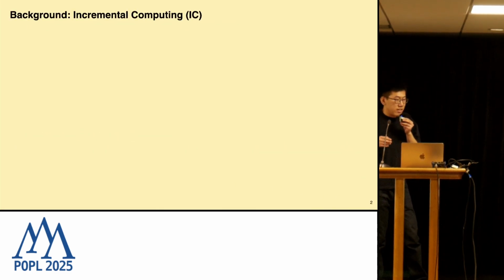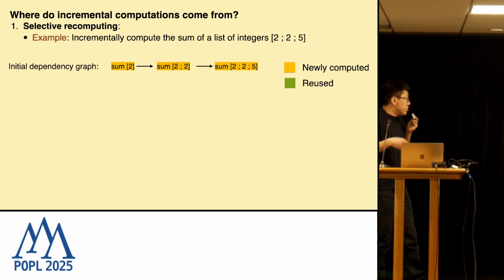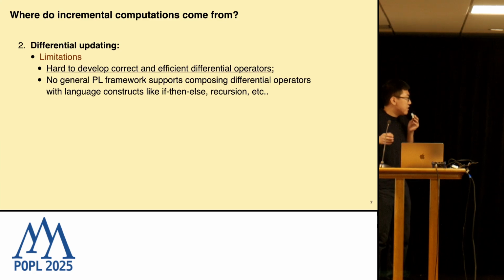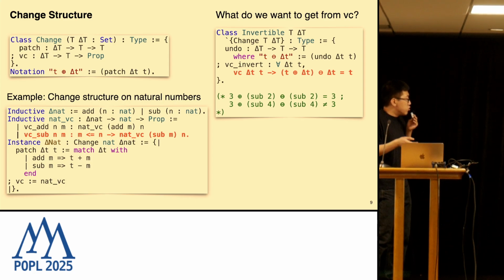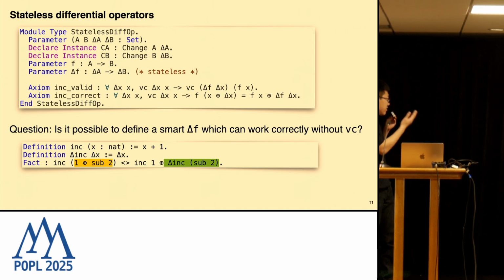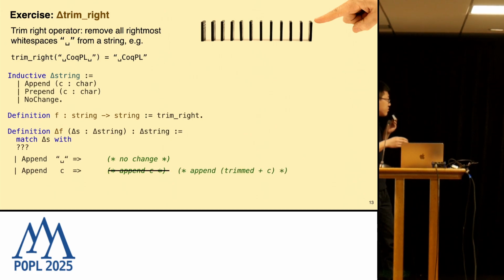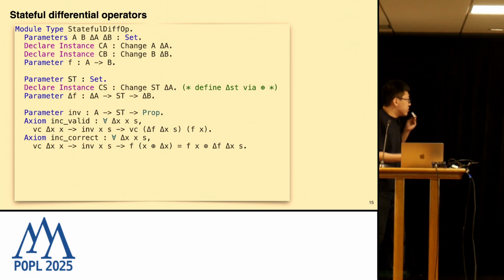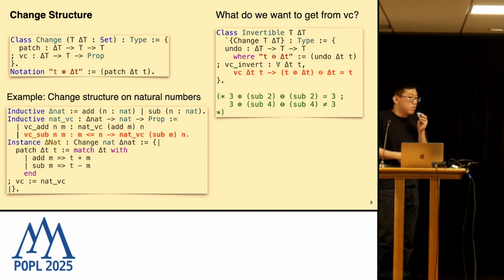[CoqPL'25] A Framework of Differential Operators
A Framework of Differential Operators (Video, CoqPL 2025)
Runqing Xu, and Sebastian Erdweg
(unaffiliated; JGU Mainz)

Abstract: We want to develop a standard library of differential operators that can be used to program complex incremental computations. A differential operator maps changes of its input to changes of its output while exploiting algebraic properties of the underlying non-incremental operation to avoid unnecessary work. We present a general framework for developing and verifying such differential operators. We formulate this framework in Coq and have successfully verified several existing efficient differential operators and used it to develop new ones.